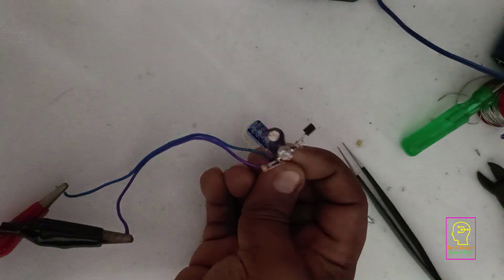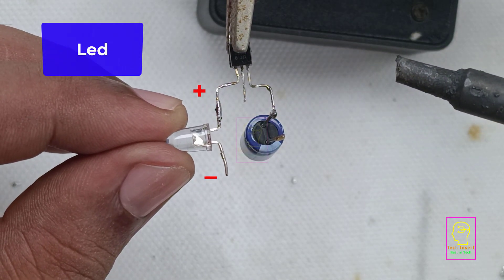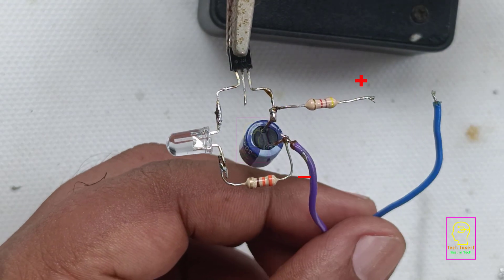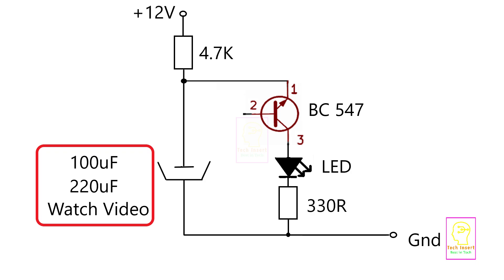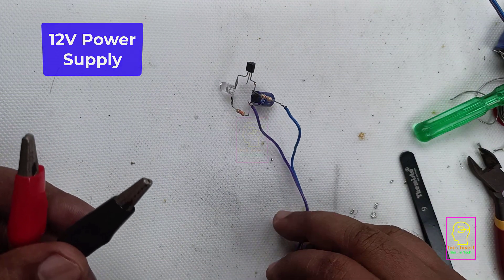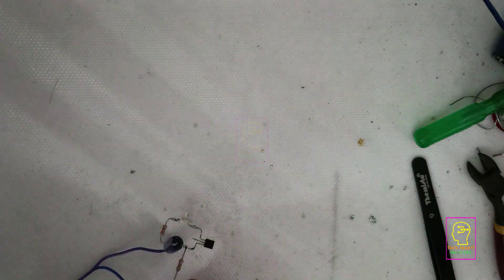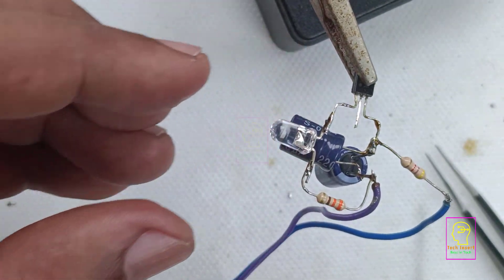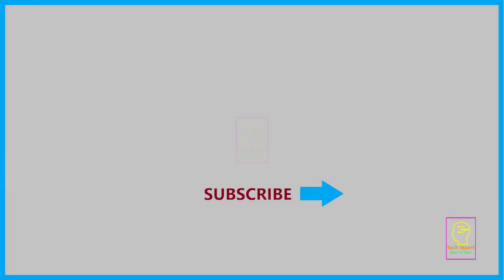You don't believe that a Transistor can work like this | Simple LED Flasher Using One Transistor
Equipments
👉 Soldering Iron